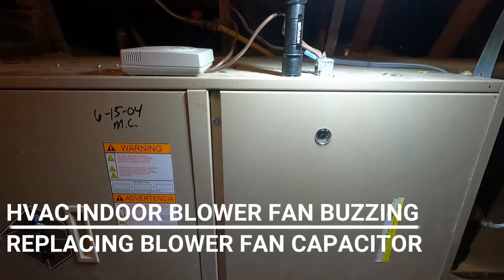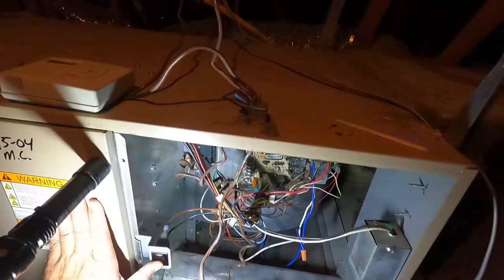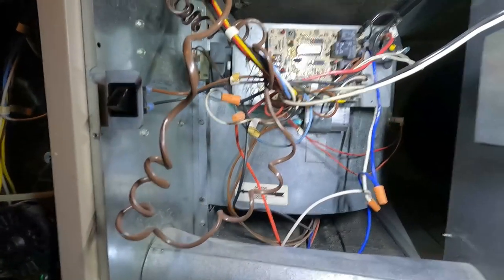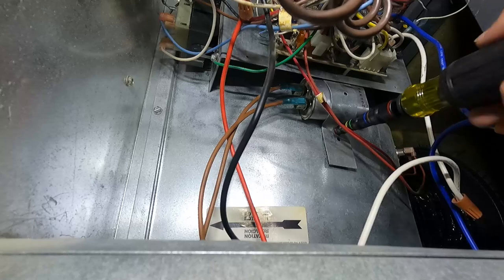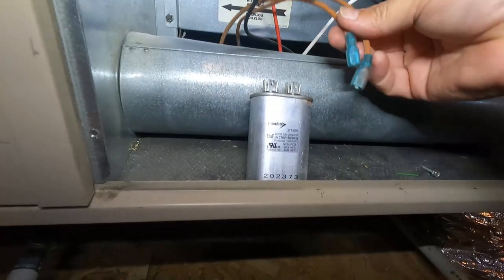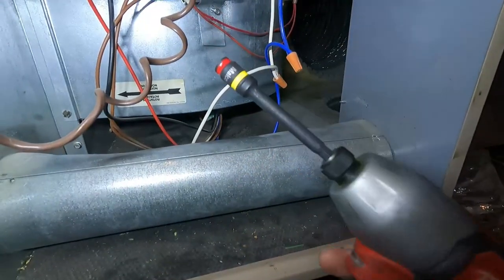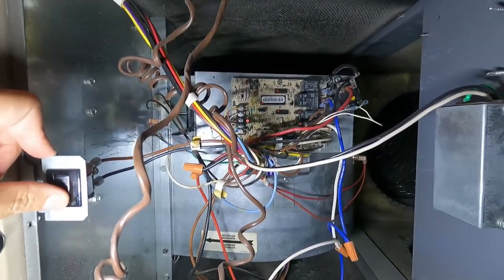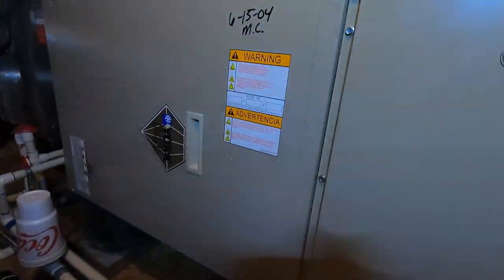HVAC BLOWER FAN NOT BLOWING - FAN WON'T TURN ON - REPLACE THE BLOWER FAN CAPACITOR - EASY FIX - DIY!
- VEXUNGA 15uF 370/440VAC 50/60Hz CBB65 CBB65A Oval Run Start Capacitor 15 MFD 370V/440V Air Conditioner Capacitors for AC Unit Fan Motor Start or Pool Pump or Air Condenser - (used in the video).
- BOJACK 15 uF ±6% 15 MFD 370V/440V CBB65 Oval Run Start Capacitor for AC Motor Run or Fan Start and Cool or Heat Pump Air Conditioner
- Genteq Capacitor 10 UF MFD 370V
- VEXUNGA 7.5uF 370/440VAC 50/60Hz CBB65 CBB65A Oval Run Start Capacitor 7.5 MFD 370V/440V Air Conditioner Capacitors for AC Unit Fan Motor Start or Pool Pump or Air Condenser Straight Cool
- 5 MFD Capacitor 370 or 440 VAC 5uf
- Klein Tools 32900 Impact Driver, 7-in-1 Impact Flip Socket Set with Handle, 6 Hex Driver Sizes plus a 1/4-Inch Bit Holder
- MALCO MSHMLC 4-inch Cleanable Reversible 1/4-inch and 5/16-inch Hex Driver
- Milwaukee 2462-20 M12 12-Volt Li-ion 1/4" Cordless Hex Impact Driver Bare Tool
- Veto Pro Pac TP6B (Open Top Tool Pouch)

Just a quick video showing how I replaced a blower fan capacitor on a residential HVAC attic unit.  Please be safe and turn off the breaker or unplug the unit or switch it off before attempting any repairs.  Also, please note that a capacitor can still shock you after the power is turned off.  The HVAC indoor blower fan wasn't working, but a little manual push start got the fan motor to work.  This is typically going to be a bad capacitor.  Many HVAC related calls are due to the blower motor not working.  You can also make sure that you don't have something blocking the flow of air or that your ducting hasn't collapsed restricting the flow.  If you smell a burning electrical type of smell, it's likely that your blower motor is bad and will need replacing.  If you do replace your fan blower motor, you should also install a new capacitor at the same time.  If your furnace or A/C blower motor is not working and there is no air coming out of your vents, it's possible your blower motor has burnt out and you need a new one. Or maybe it is just simply a bad capacitor like in this video.  I show you how easy it is to change a capacitor that is defective. Be safe when you do this and make sure you have the power off when touching any uninsulated parts of a wire or the connectors.

-Dan the Fix it Man
Song used in the video:
'Liberation' by Asher Fulero